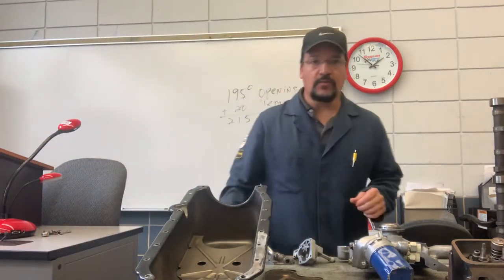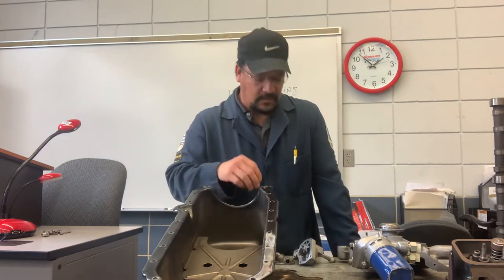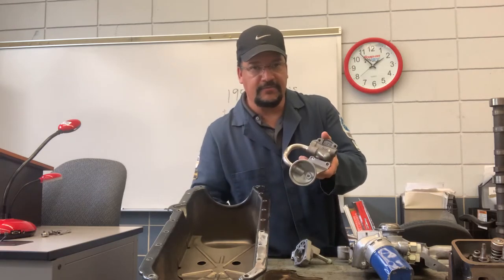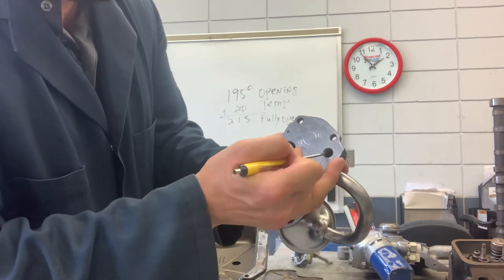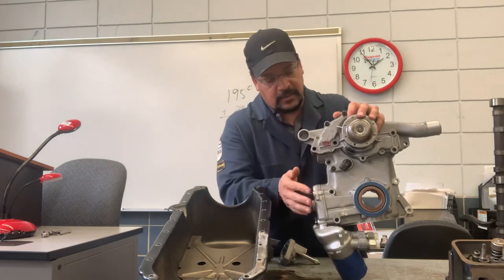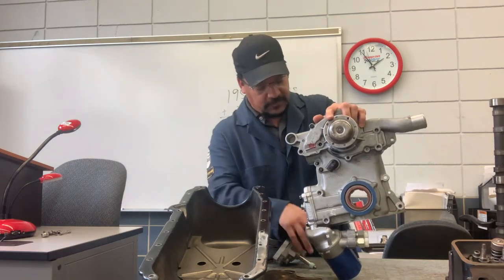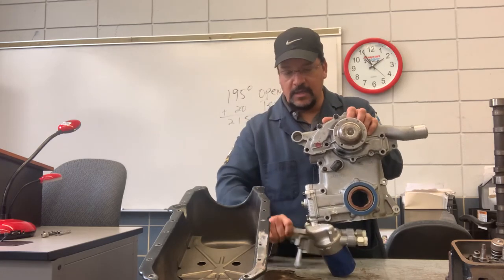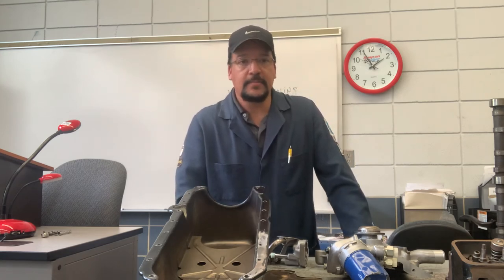Module 1 Chapter 13 Lubrication components demonstration